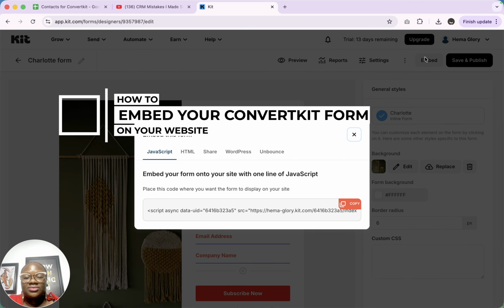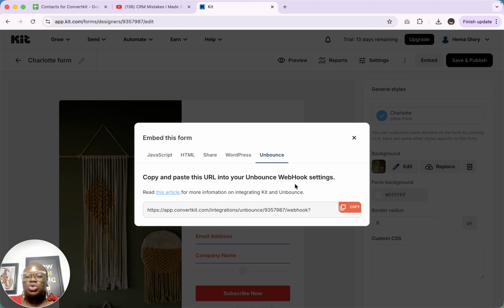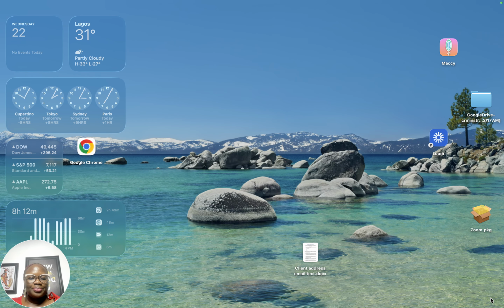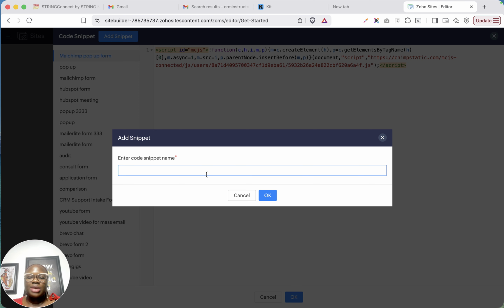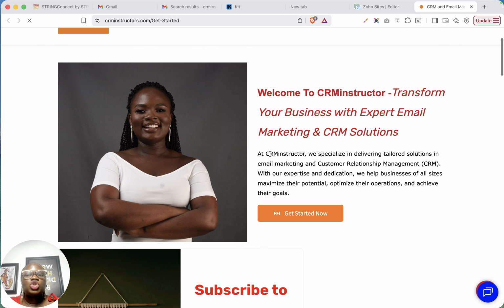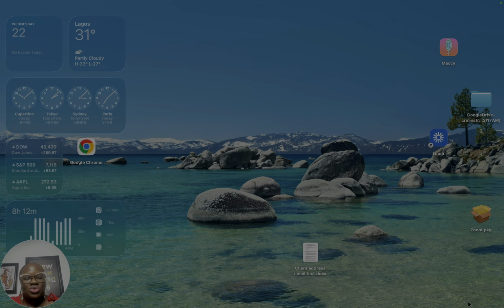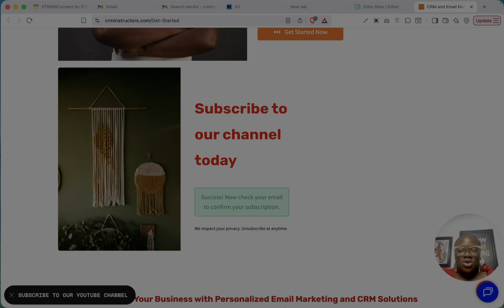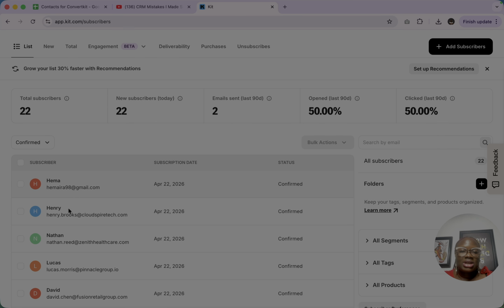ConvertKit Forms Not Showing Up? Fix It Now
Built your ConvertKit (Kit) form, but not sure how to get it live on your actual website? In this tutorial, you'll learn how to embed your form step by step, whether you're using WordPress, Wix, Showit, or a custom-built site.

In this video, you'll learn how to:
✅ Find the Embed option inside the ConvertKit Form builder
✅ Choose between JavaScript and raw HTML embed codes
✅ Embed your form on WordPress using the official plugin or shortcode
✅ Add your form to other website builders

🎯 Need hands-on help setting up your email marketing system? CRMInstructor offers a FREE consultation to map out your CRM and email marketing strategy.